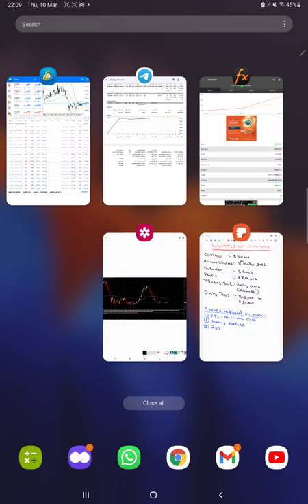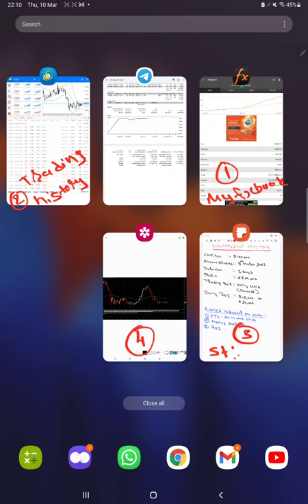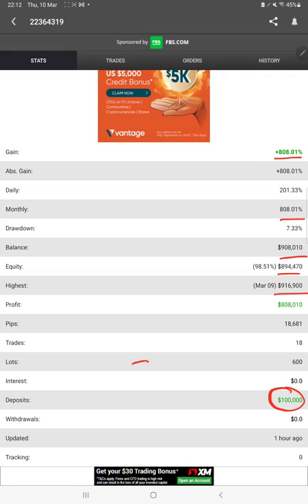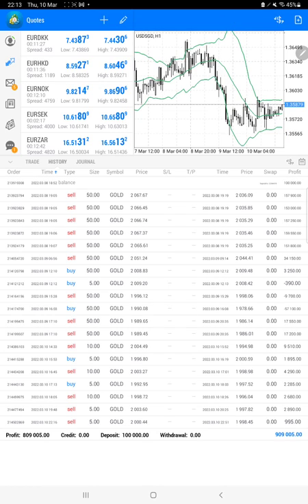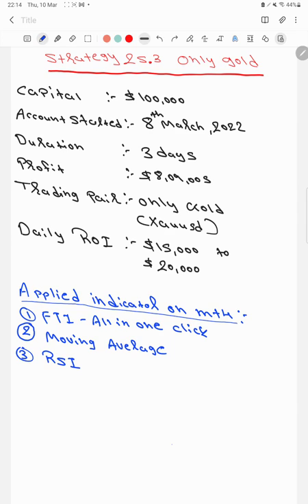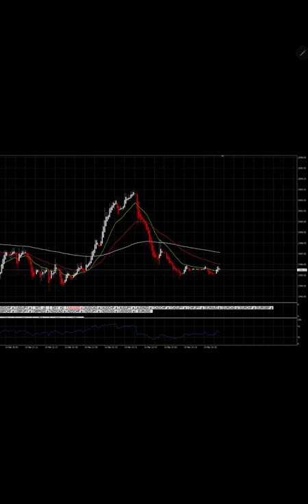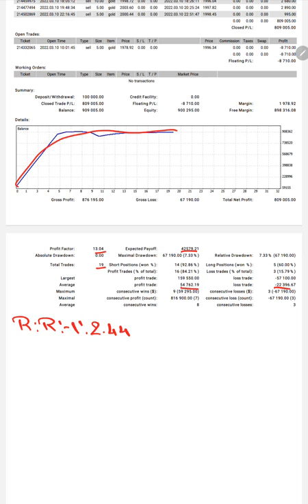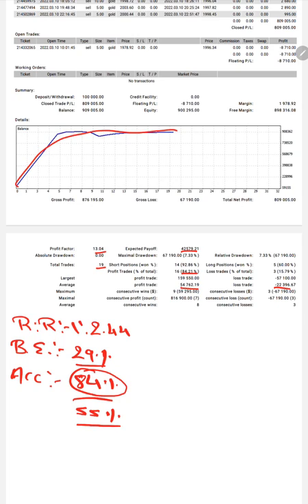Strategy 25.3 Only Gold Trading with Net 808% ROI in 3 Days - Part1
00:00 Introduction
01:50 MyFxBook Portfolio
03:00 MT4 Trading History Portfolio
04:10 How does strategy work
05:50 Trading Statement Analysis